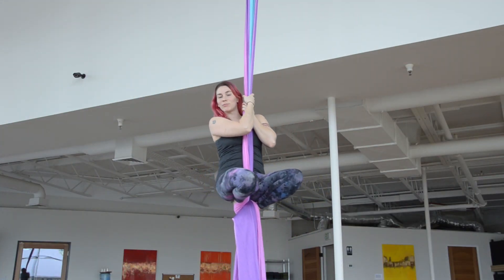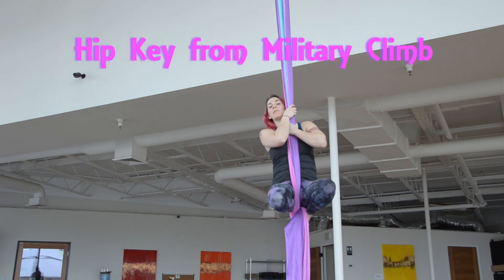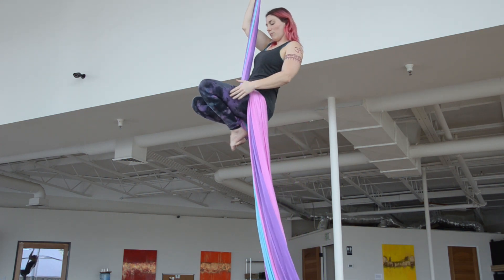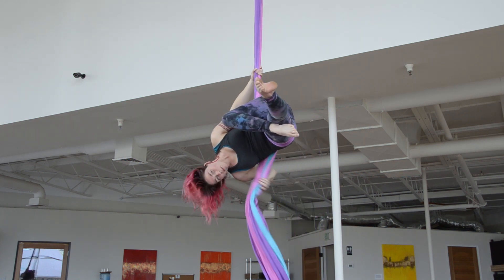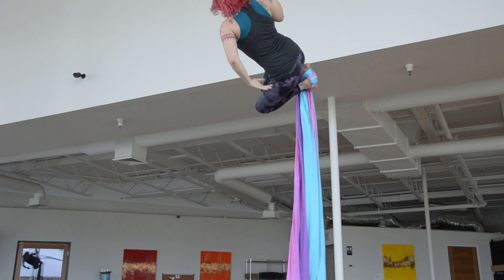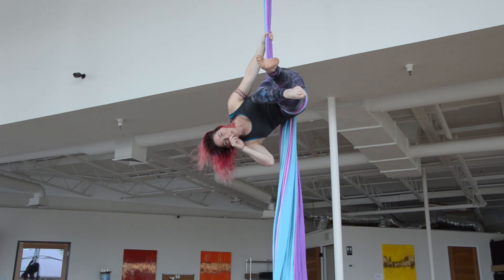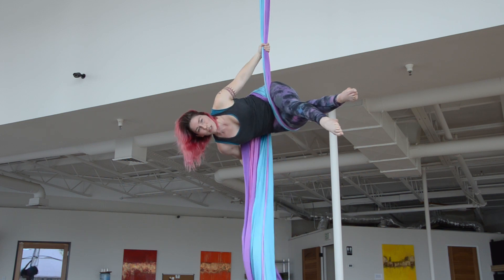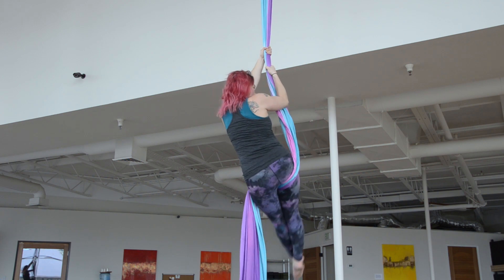Aerial Silks Tutorial: Hip Key from Military Climb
Hip key is a fundamental move in aerial silks that many other sequences and drops stem from. Learning this aerial silk move early on will advance your progress more quickly!

This entrance into hip key is great for beginners.

I love to hear when you have learned a skill using one of these videos!